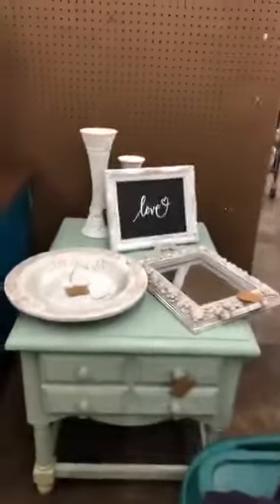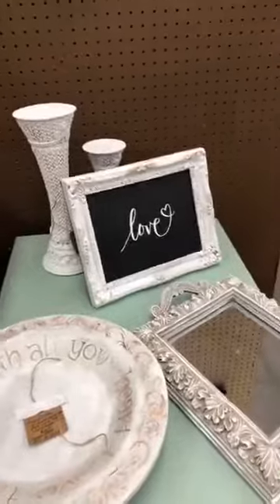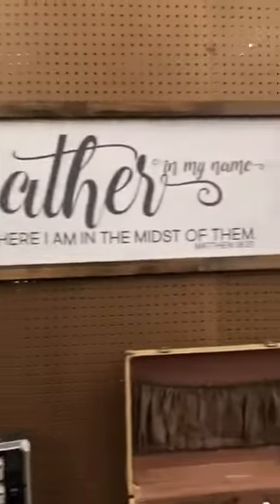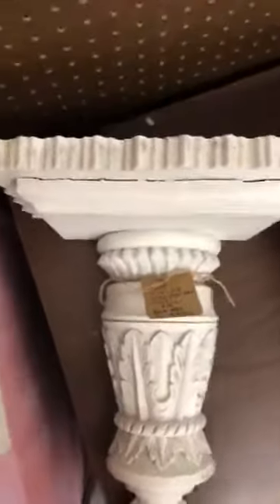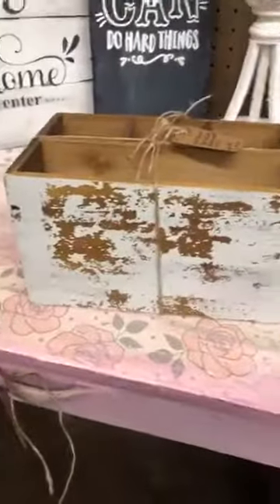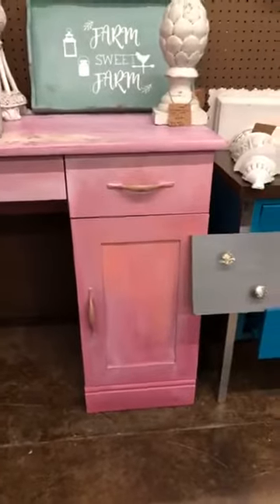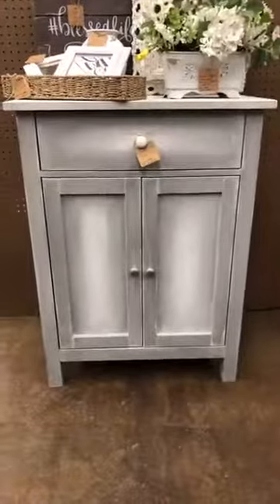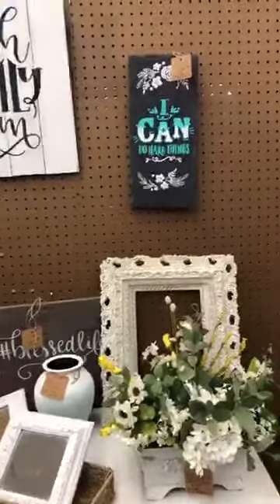Launching my new booth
Booth #109 is located in Madisonville, KY - Finders Keepers